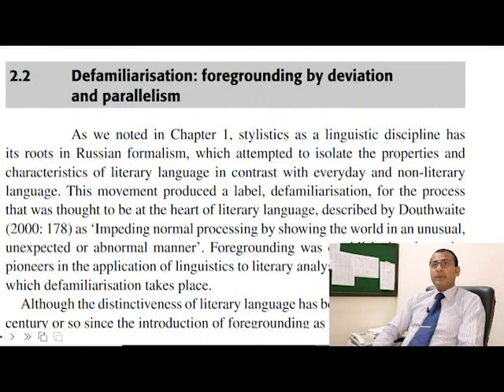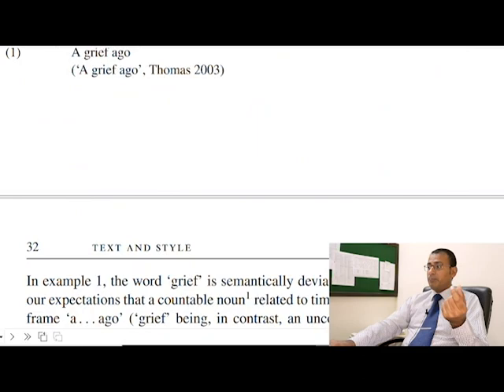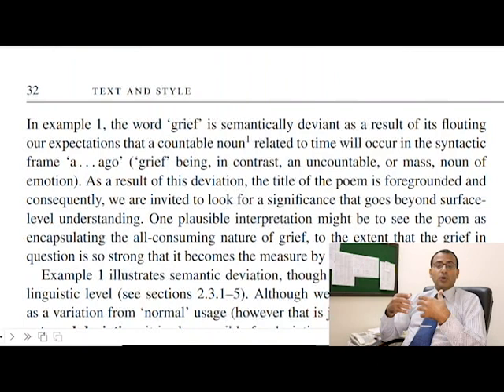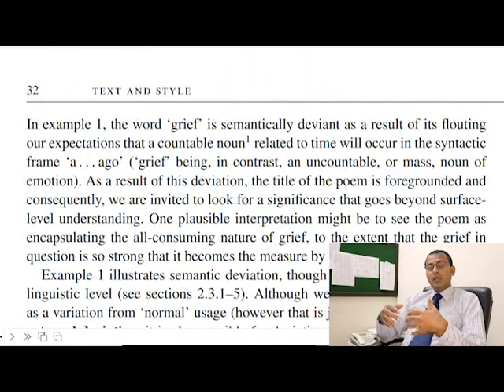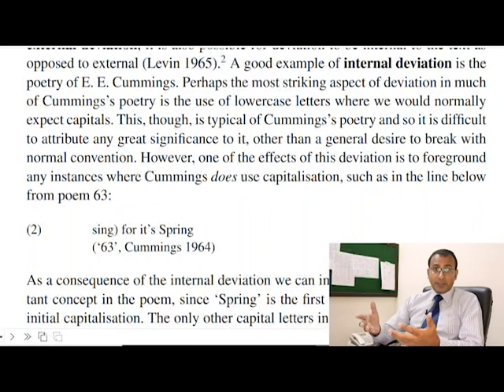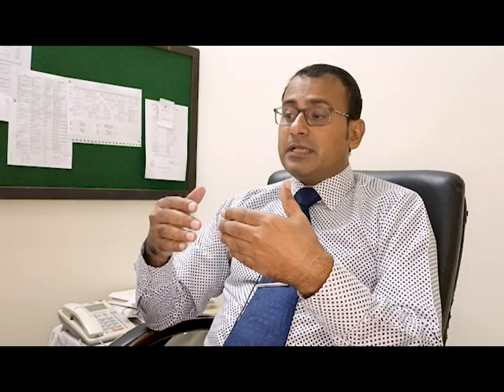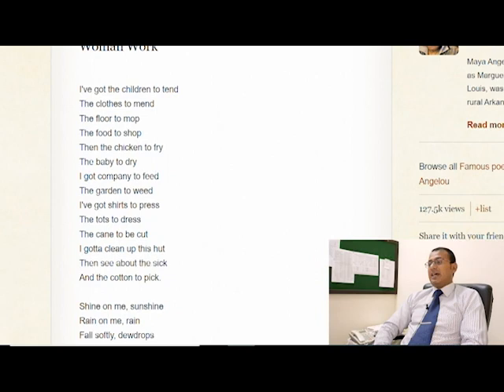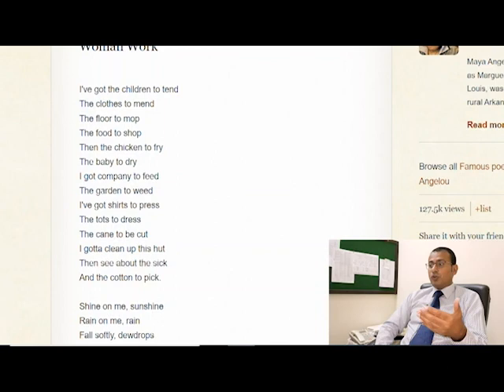Stylistics -- Defamiliarization in Literature, Foregrounding, Deviation, Parallelism, Analysis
This short video describes one of the aspects of stylistics, i.e., defamiliarization. Furthermore, it explains the concept of foregrounding and how it is achieved through deviation and parallelism while using language. It gives various examples to clarify the points. It also talks about phonological level of analysis in short.